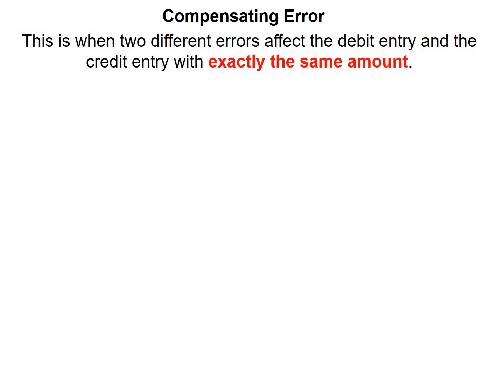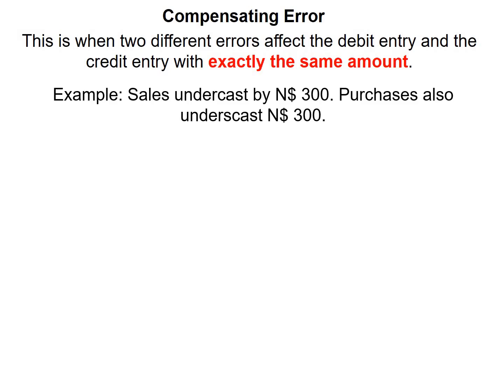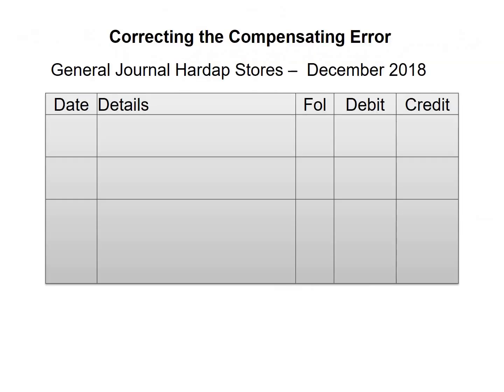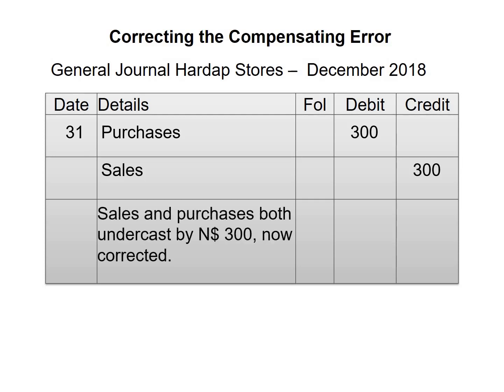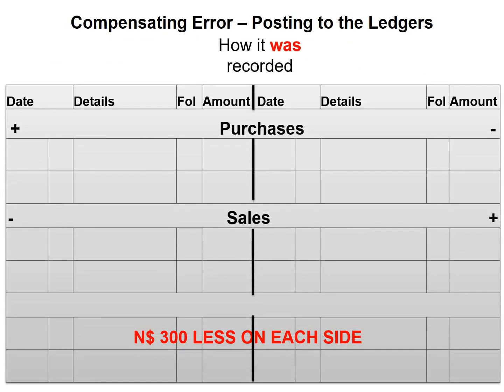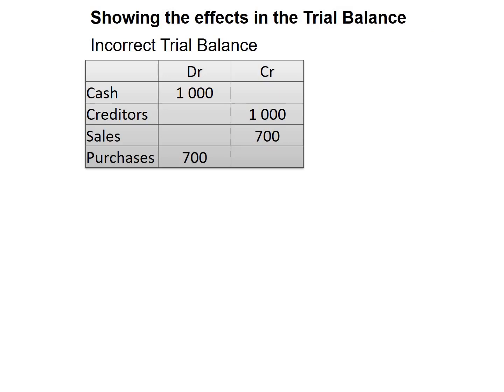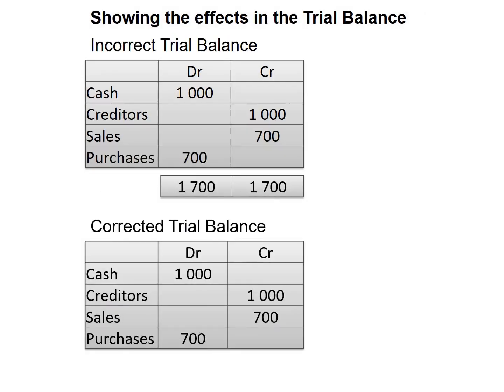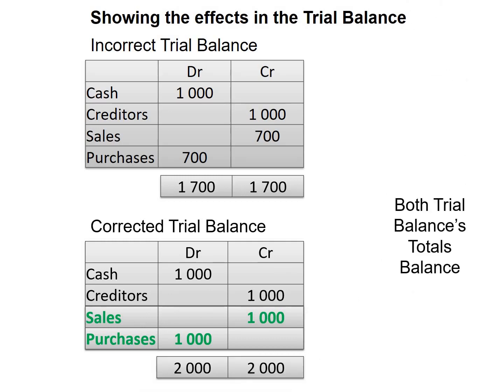Compensating error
Cardano ADA : addr1q8z0dfgtt3yh2pajn8djdrj5vyddgdu6k8nh9mwg4wm87fc08huef7l522hgc8kkp4tnnnru0402eua6c3aavfeyap5qp7z9t8